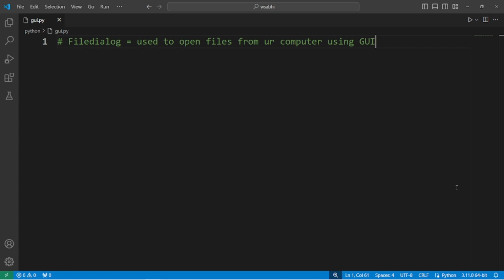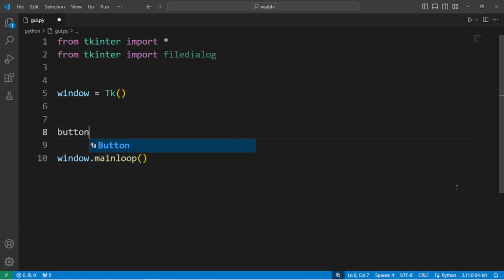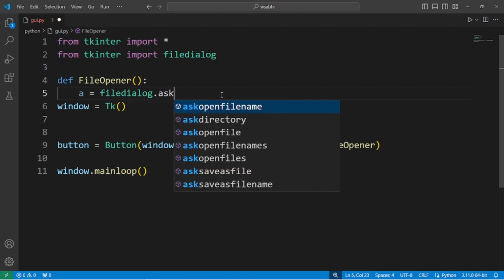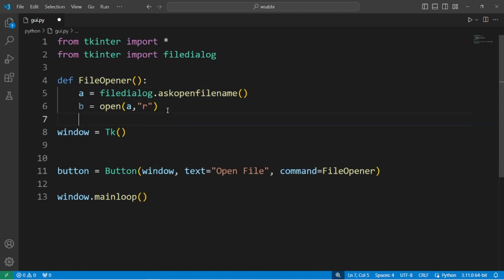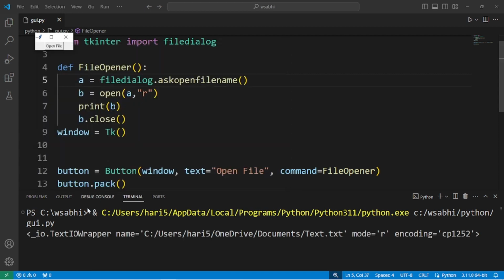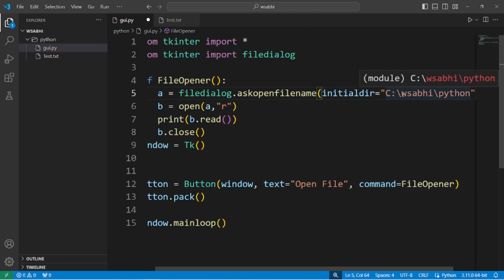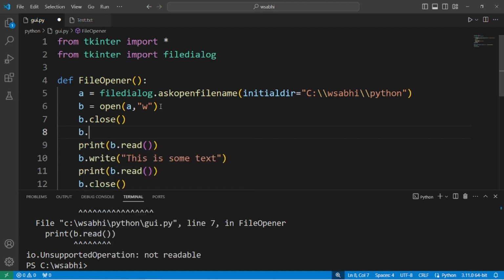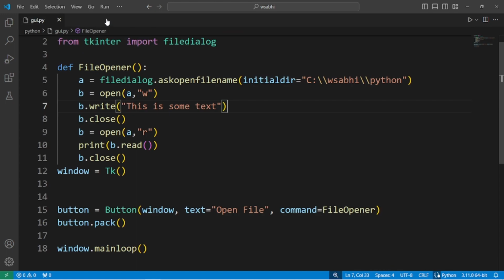Python tutorial on GUI File Dialog(Python tutorial #39)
In this video you will learn about python Opening File dialog in GUI!!

Topics:
Introduction to File Dialog
Opening a file
Closing the file
Reading the file
Writing the file